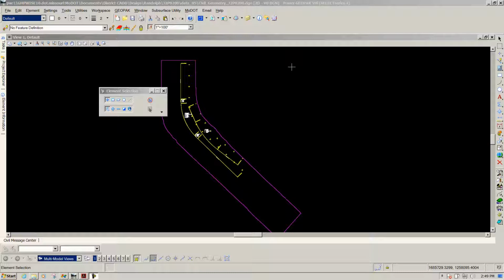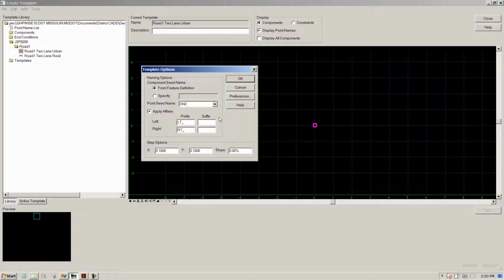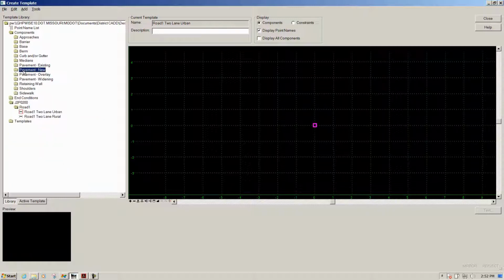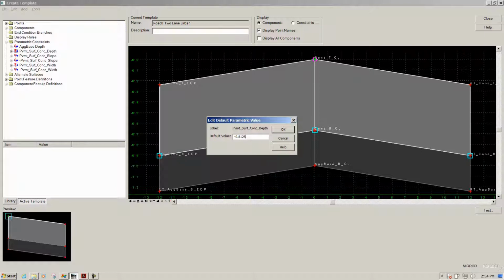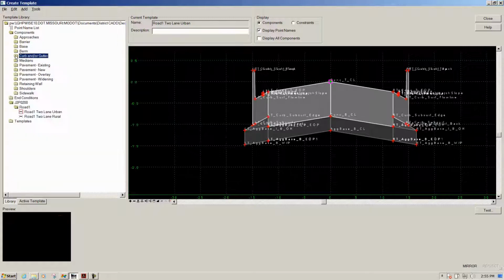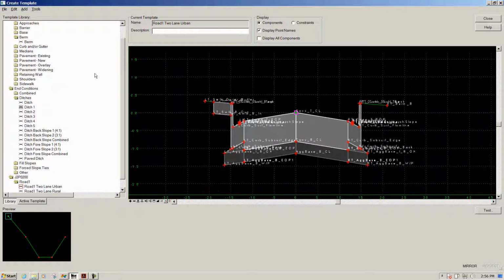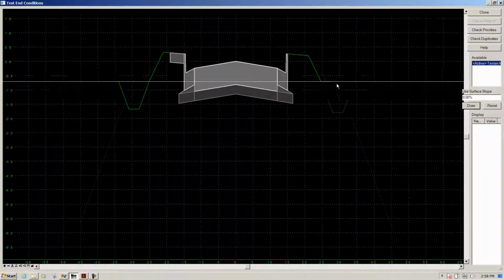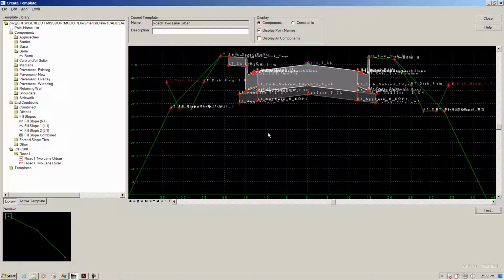Road1 SS4 5.5 Templates Individual Exercise 5